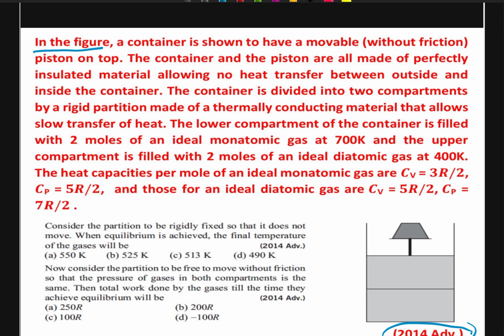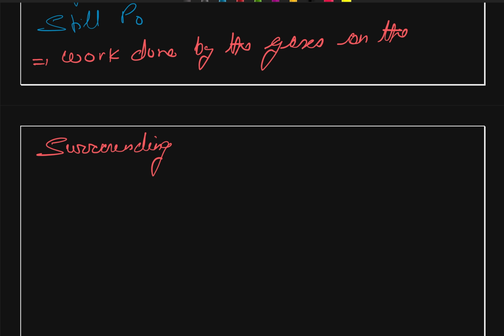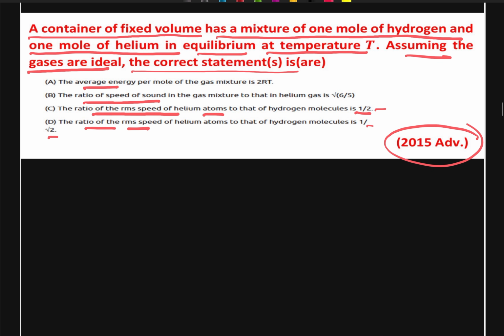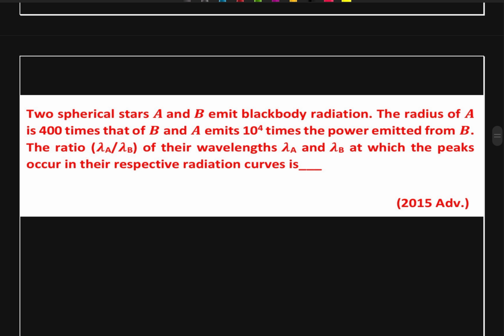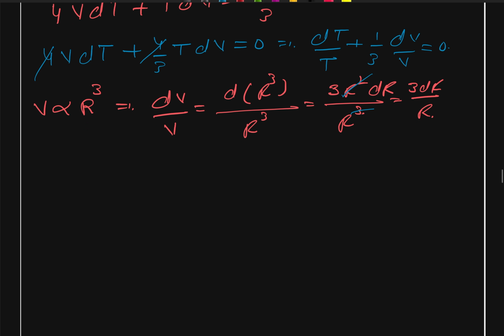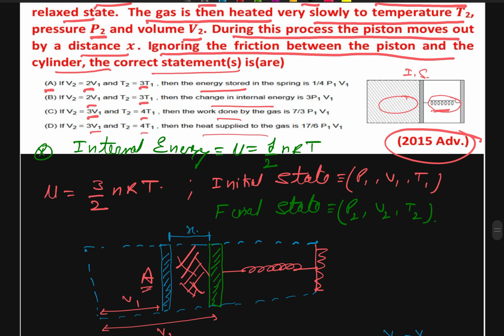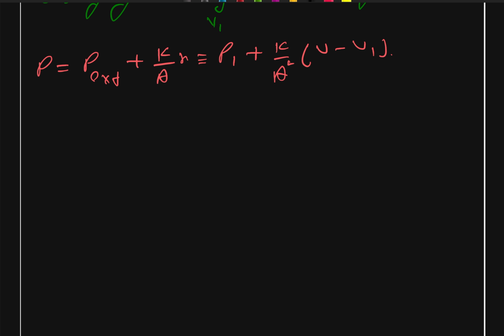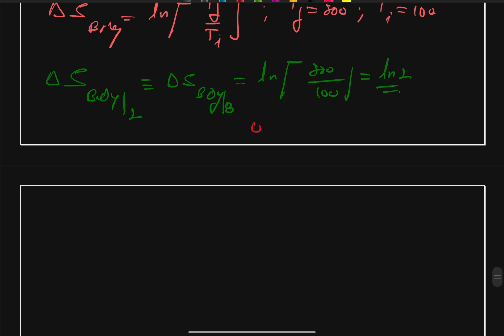🔥 IIT JEE Mains & Advanced PYQs | HEAT & THERMODYNAMICS (2014–2015–2016)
This session covers a variety of high-level problems — from adiabatic and isothermal processes to blackbody radiation, photon gas relations, and heat exchange in composite systems.

We solve and explain:

🔹 Thermally insulated piston–partition system (Monatomic vs. Diatomic gas equilibrium) – 2014 Adv.

🔹 Internal energy and path-dependent heat/work relations – 2014 Adv.

🔹 Mixture of gases and equilibrium behavior – 2015 Adv.

🔹 Blackbody radiation and Wien’s displacement law ratio – 2015 Adv.

🔹 Adiabatic expansion of photon gas (T–R relation) – 2015 Mains

🔹 Collision time variation in adiabatic processes – 2015 Mains

🔹 Spring-loaded piston gas expansion problem – 2015 Adv.

🔹 Entropy change in multi-reservoir heating – 2015 Mains